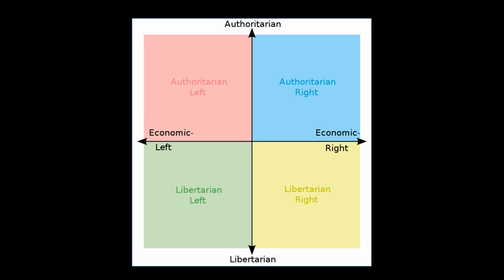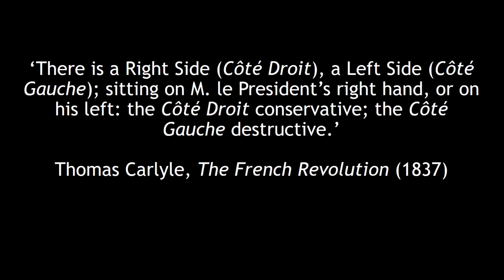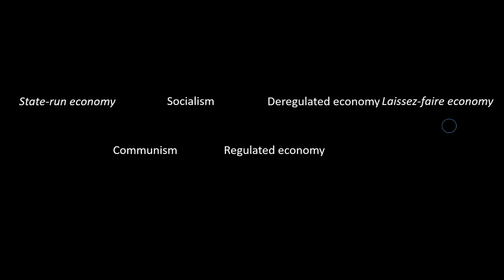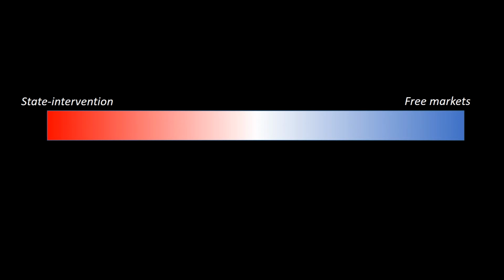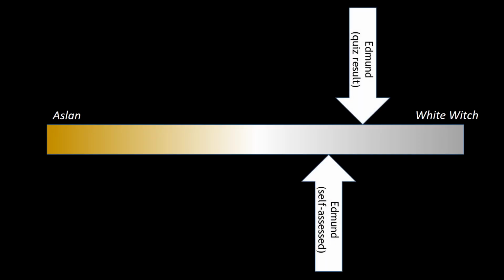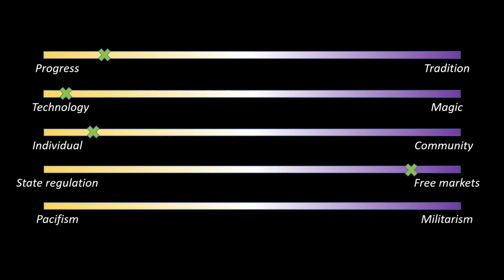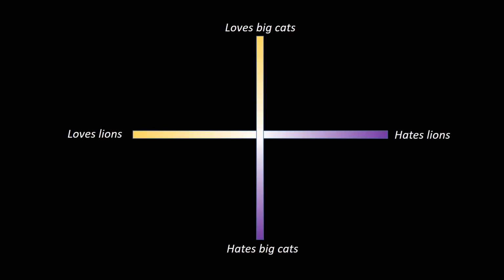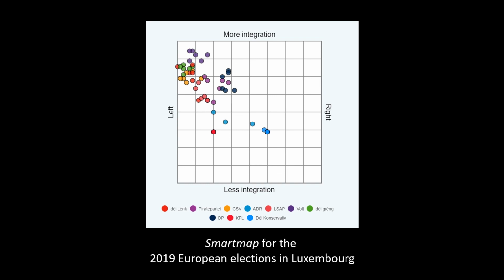Political Compass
Most people have seen a political compass, but how do they really work when you get into the guts of them? In this video, Mark gives an overview of political compasses, how they're created, and how they can be used.